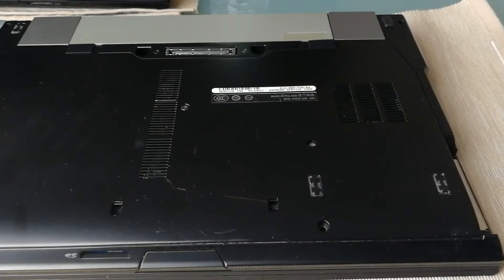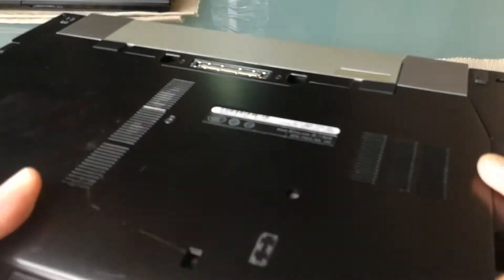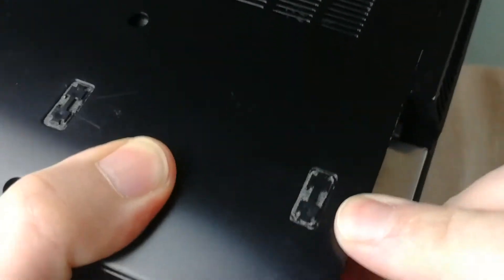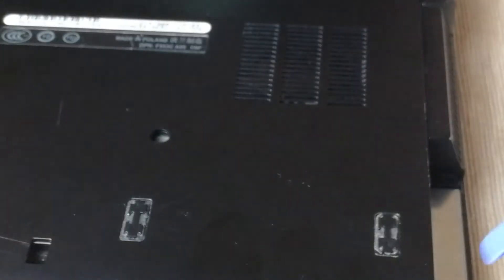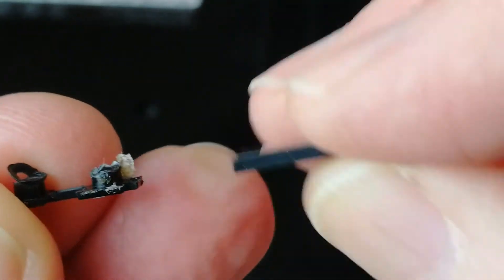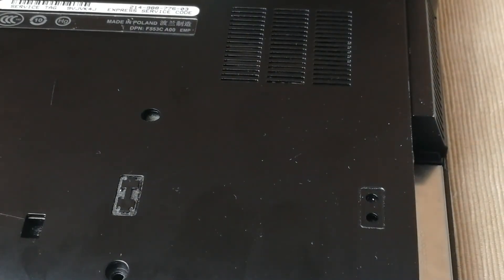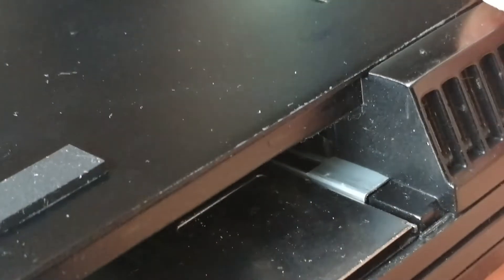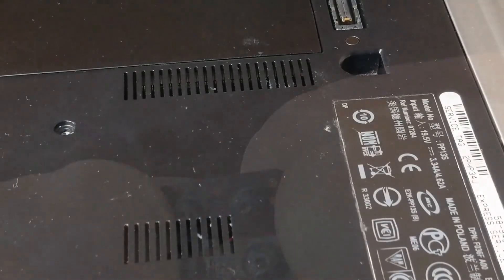How to replace rubber feet on a Dell Latitude e6400 laptop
These feet are also compatible with Dell Latitude e6410(*), e4300, e4310 (*), e6500 and e6510 (*)

* on exx10 series, these feet are compatible with only 3 feet (2 have different size)

- 10 PCS
- 4 PCS